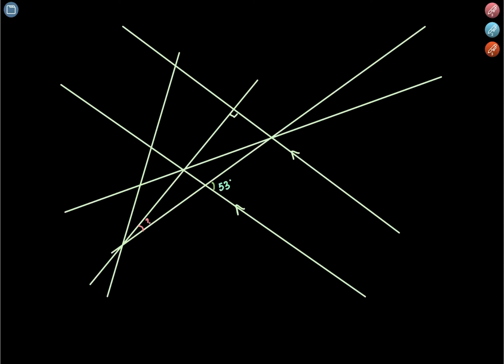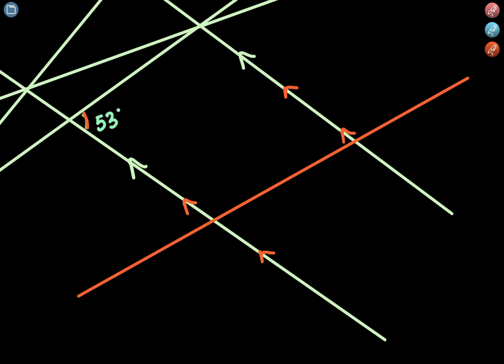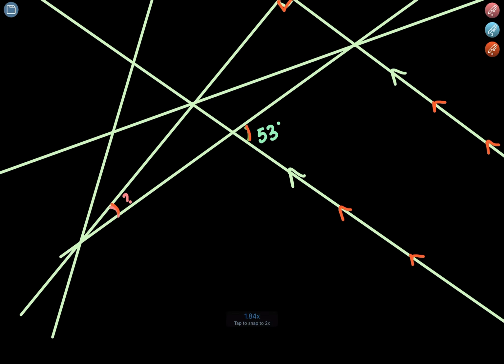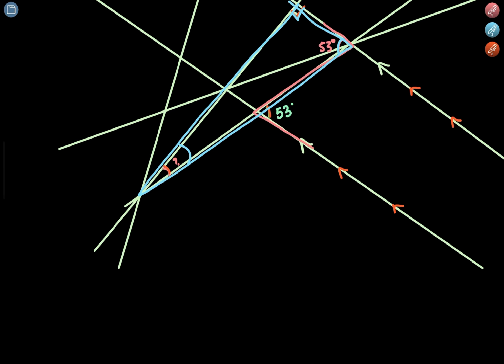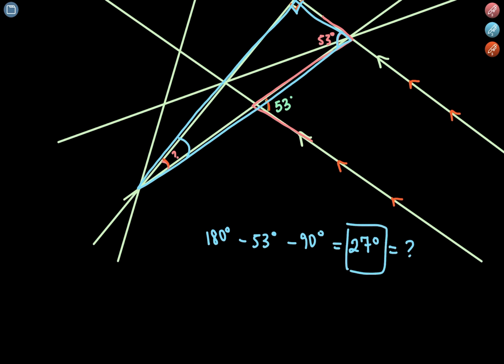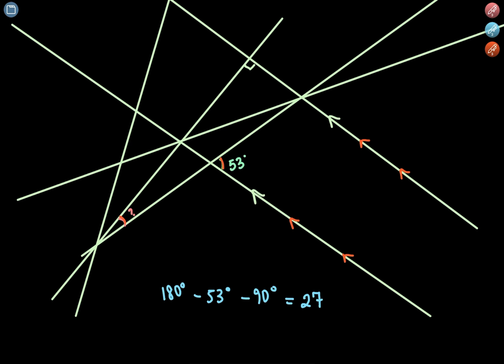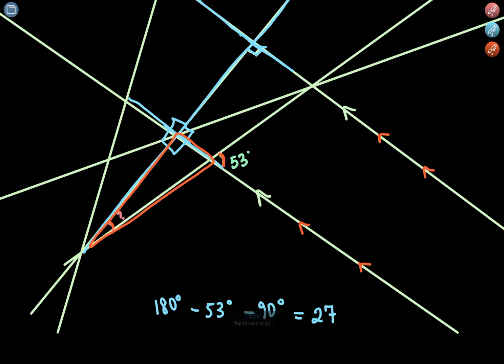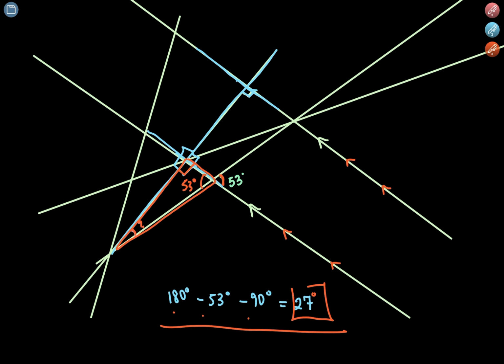Geometry Challenge!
Join me on a geometry challenge! Everyday let’s solve a geometry question together! Keep up those math skills during the summer :)